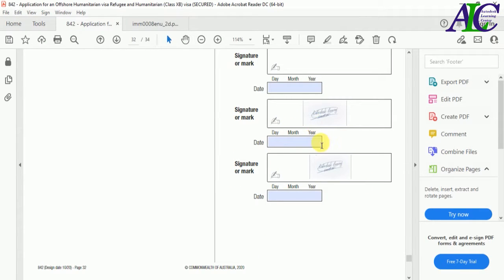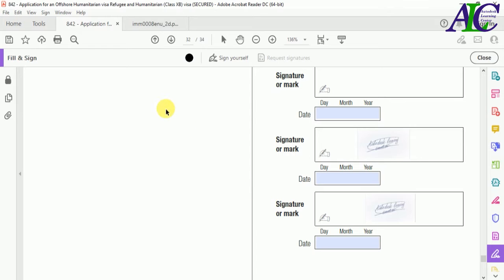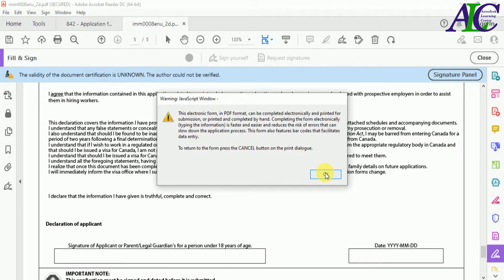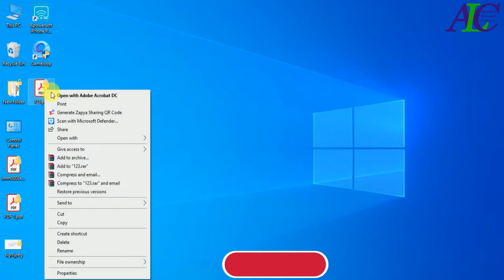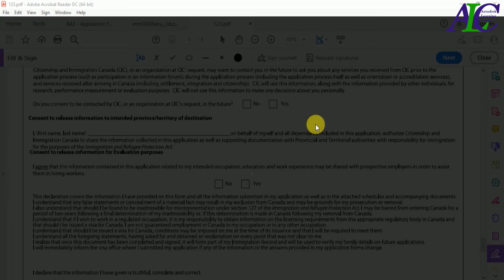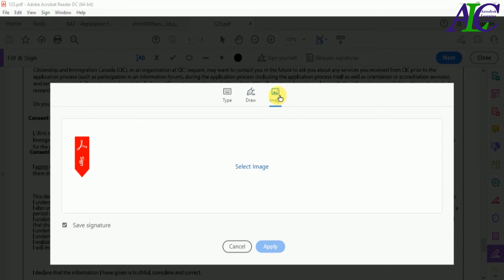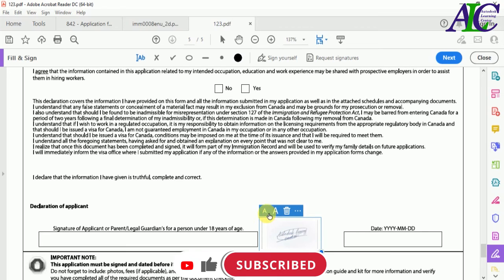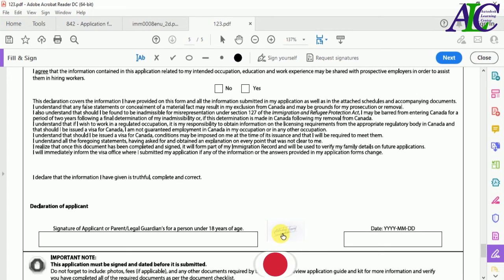How to sing a locked PDF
How to Sign on PDF files that are locked or not allowed you to sign. How to Sign on PDF file locked or secured. How to sign on secured PDF documents.